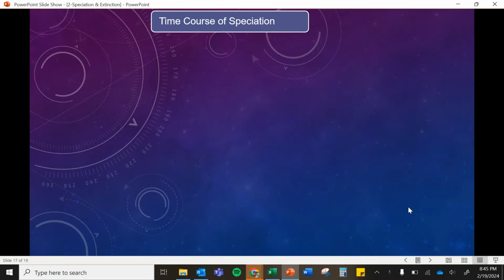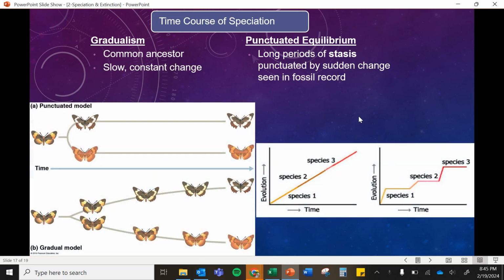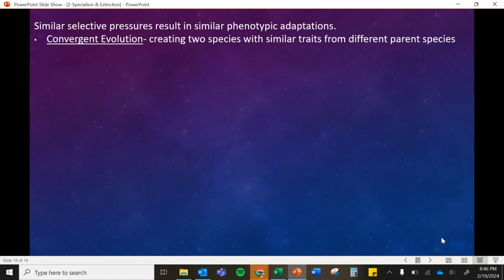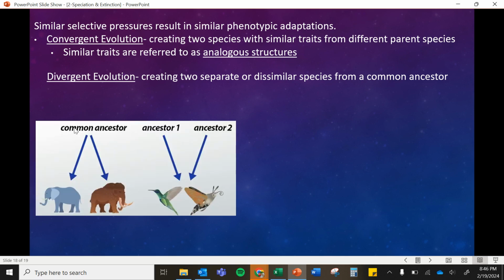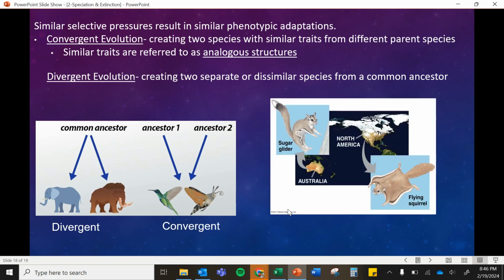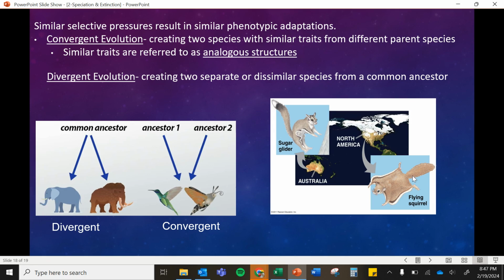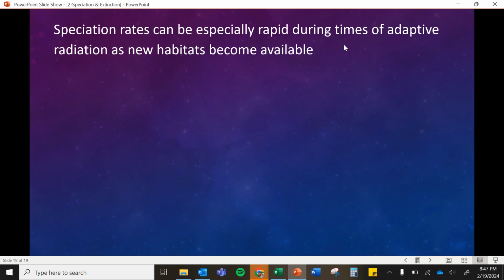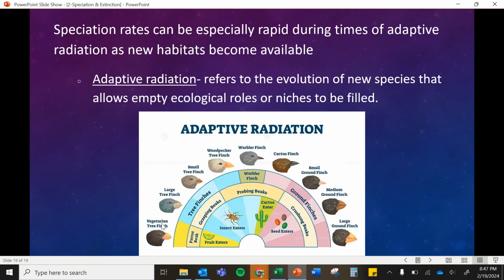Speciation Pt 3